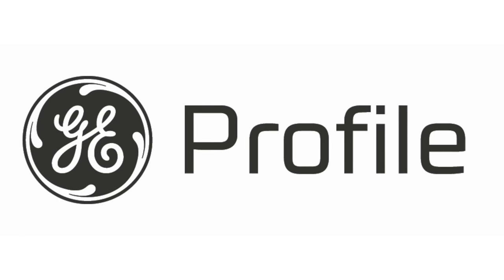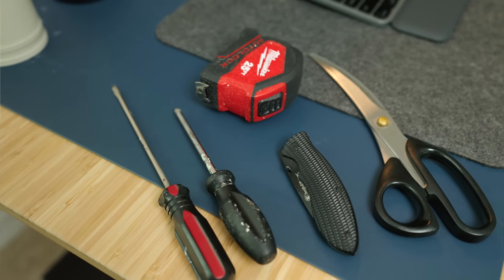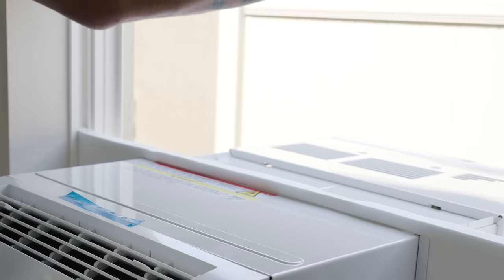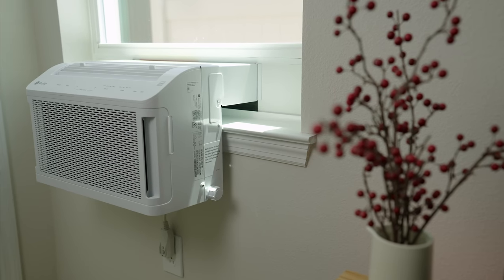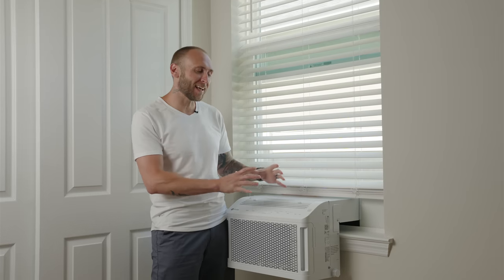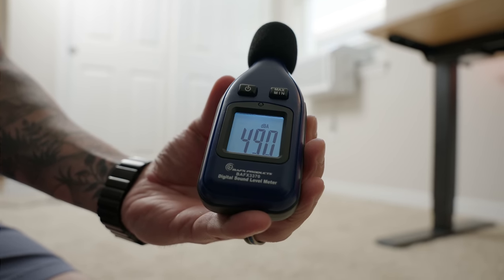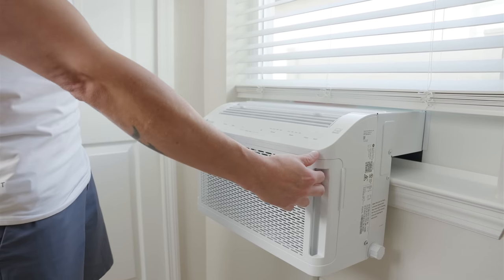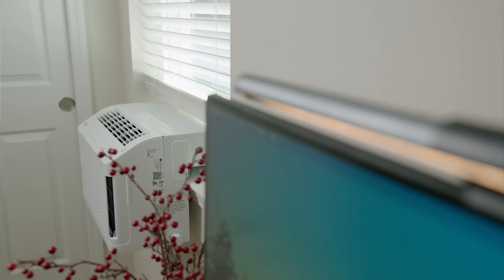The GE Profile Clearview is the Best Window AC You Can Buy!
On this channel, I have reviewed a lot of different air conditioners including window AC units but none of them have taken me by surprise as much as the GE Profile Clearview AC. In fact, I would say the GE Profile Clearview is the best window AC you can buy right now! The unit that I have in the video is the Clearview 6100 BTU unit however it's also available in 8300 BTU. Not only does it cool down a room quickly and efficiently but it's also one of the quietest window air conditioners on the market.

For more information on the GE Profile Clearview AC check it out

►► TIMECODE ◀︎◀︎
00:00 - Intro
00:44 - Unboxing
01:23 - Installing The Clearview AC
03:10 - Design
05:51 - Specs and Performance
06:39 - Sound and Noise Test
07:48 - GE App and Smart Home Support
09:54 - Maintenance
10:59 - Wrap Up